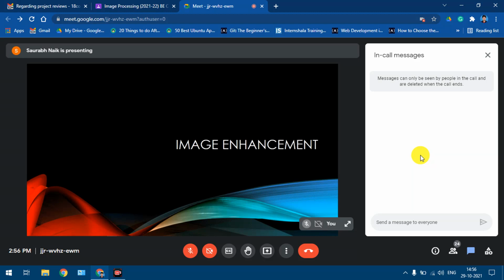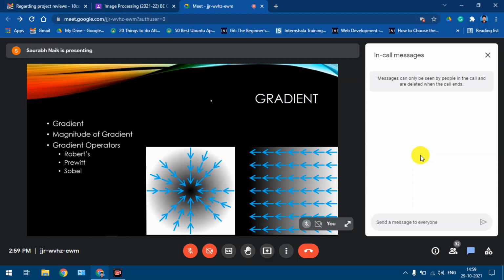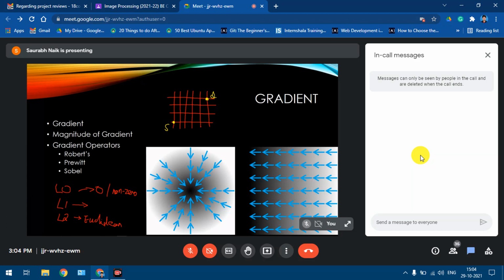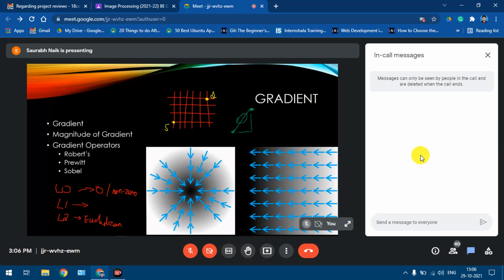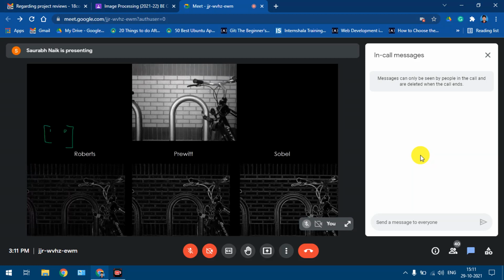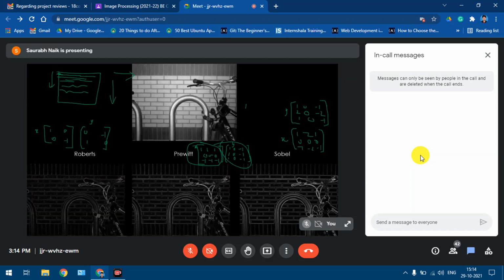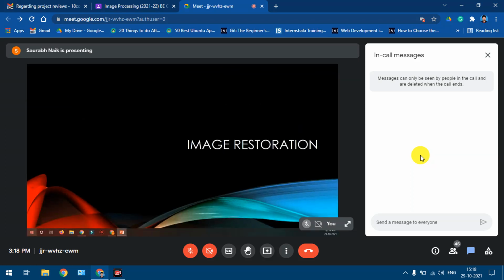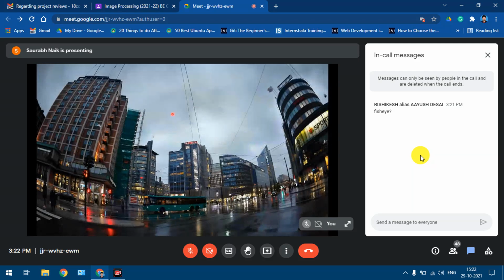IP 29 Oct 2021 2.45 PM